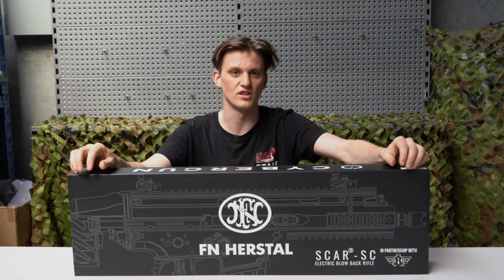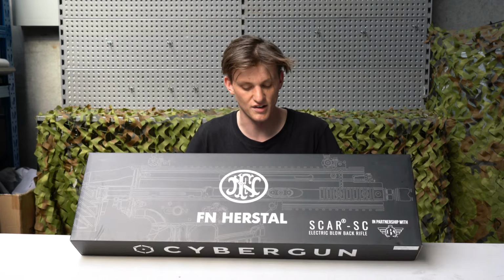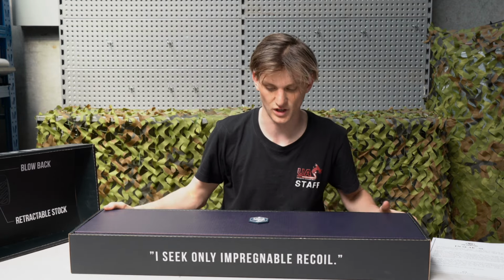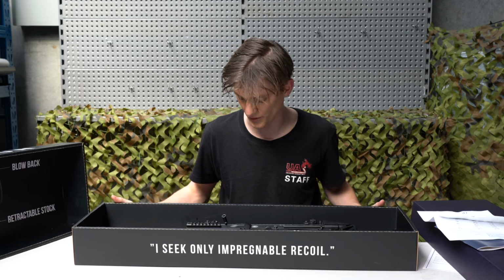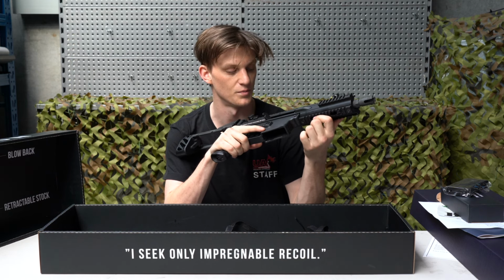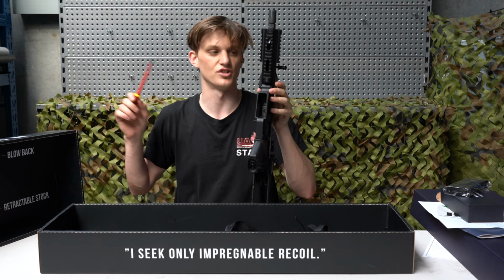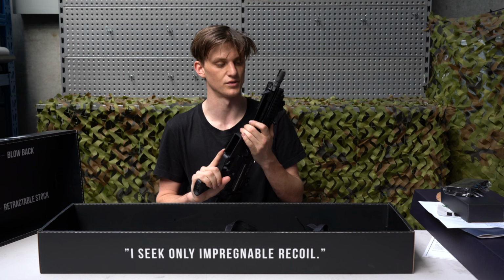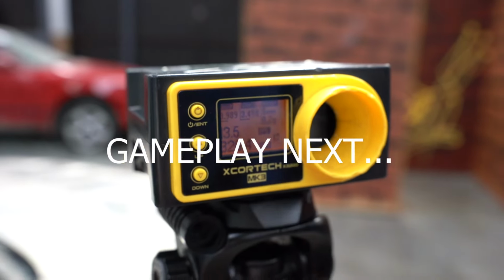BOLT SCAR SC BRSS - REVIEW CHRONO AND GAMEPLAY - BEST KICKING AIRSOFT GUN?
Today Andrew goes over the Bolt SCAR-SC (sub-compact) PDW EBB AEG !